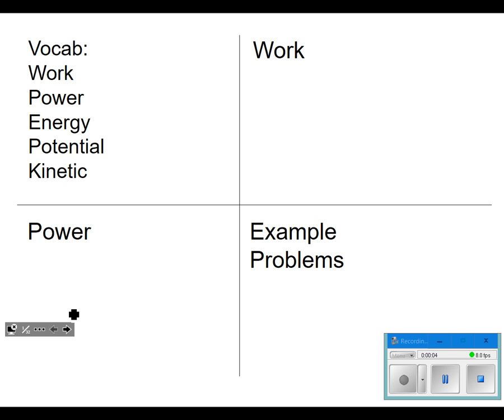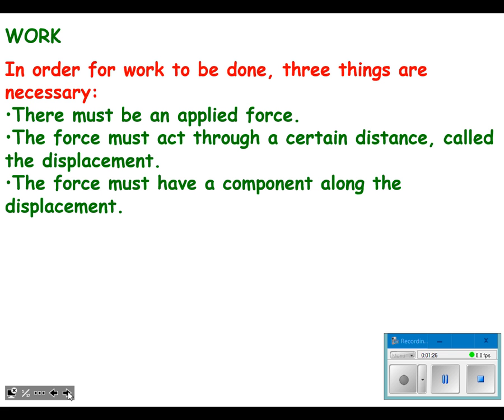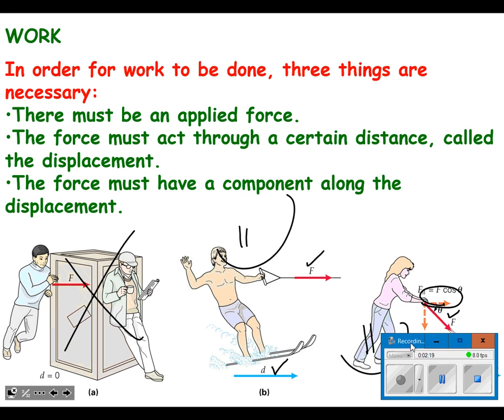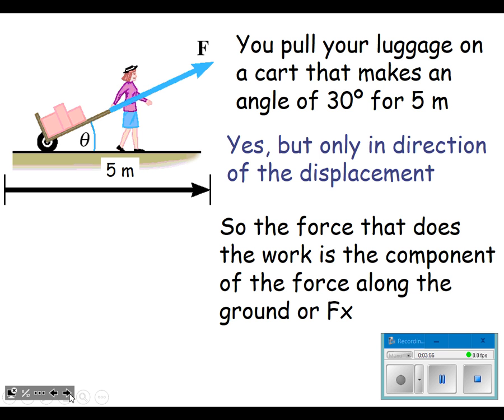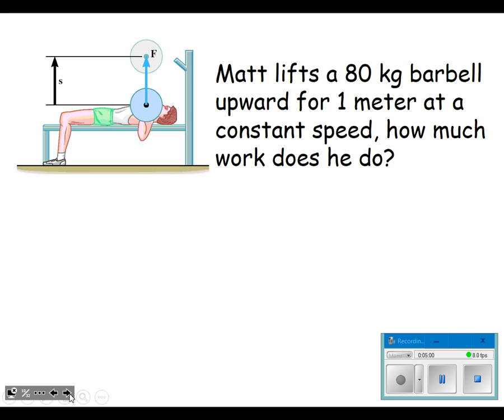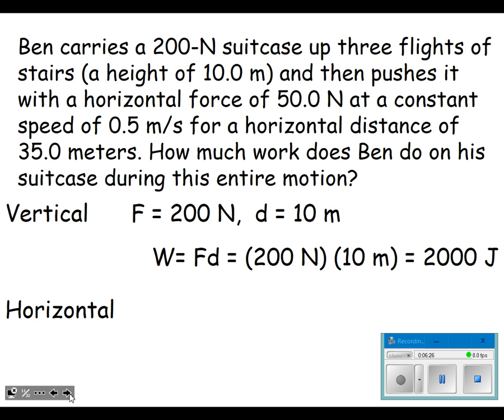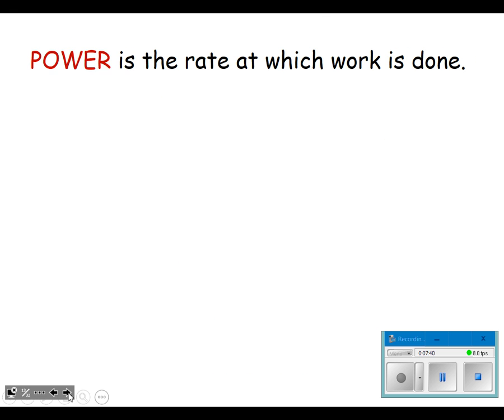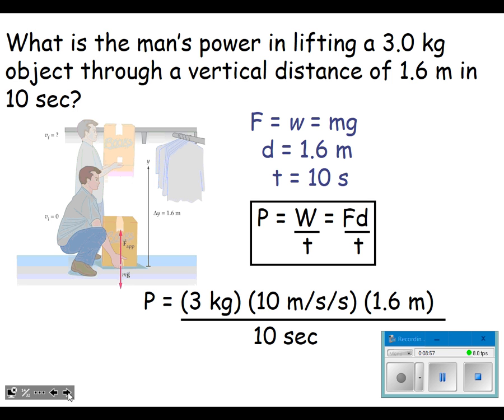Physics WPE part 1